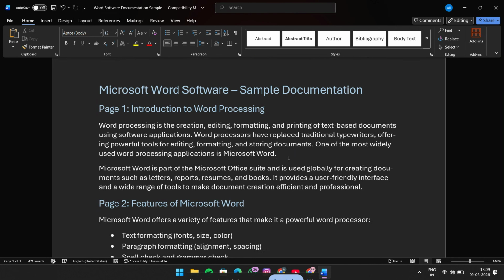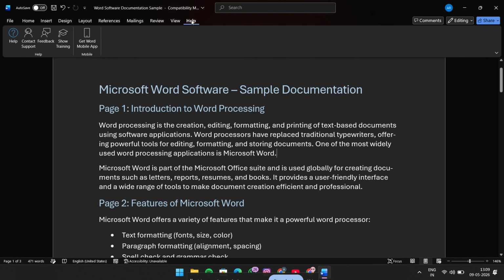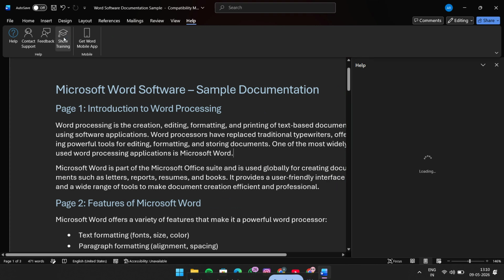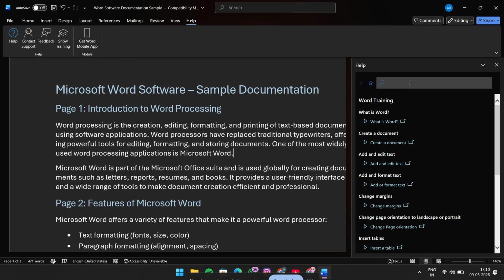How To Access Training In Word (Easy Guide)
Learn how to access training in Microsoft Word using the built-in Help menu and Show Training option. This quick guide shows you where to click so you can find Word tutorials and learning resources fast.

🕚Timestamps:
0:00 Intro
0:24 Open Microsoft Word
0:39 Click Help
0:54 Select Show Training
1:10 Browse the Training Resources
1:28 Recap And Outro

✍️What You'll Learn In This Video:
• How To Access Training In Microsoft Word
• How To Use The Help Menu In Word
• How To Open Show Training In Word
• How To Find Built-In Word Learning Resources
• How To Learn Microsoft Word Faster With Tutorials

💡Pro Tips:
• Use the training panel when you need quick help without leaving Word.
• Explore different topics to learn features you may not use every day.
• If the menu looks different, check for updates in your Word version.
• Use training alongside practice in a blank document for faster learning.